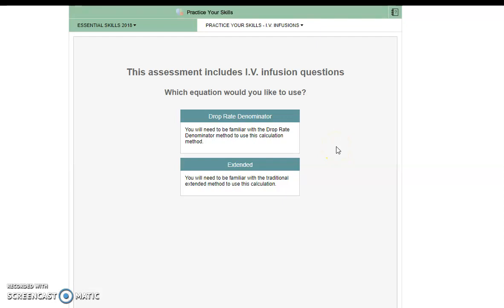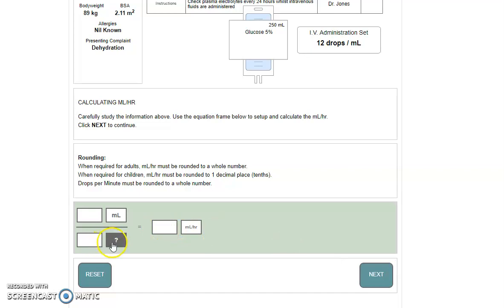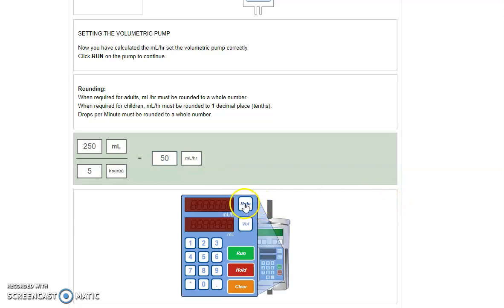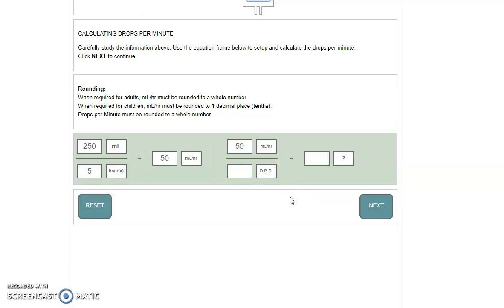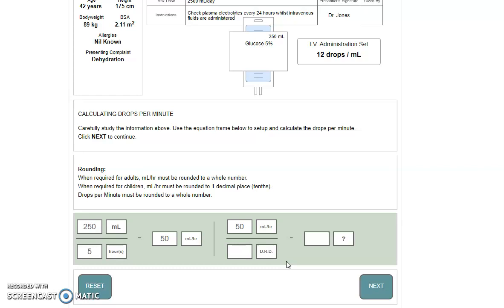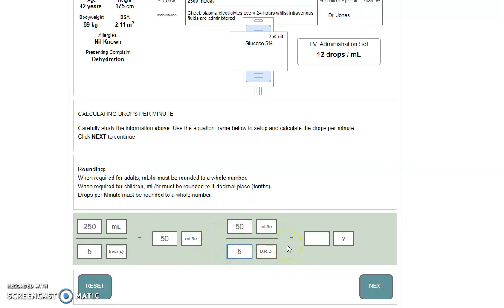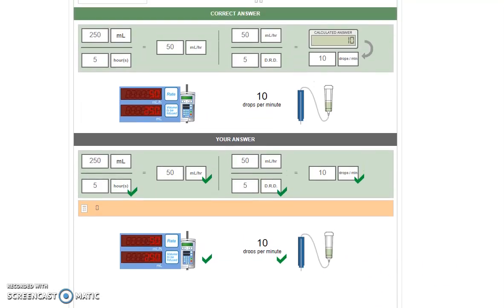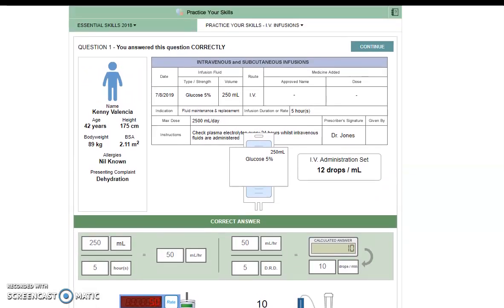IV DRD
Watch this video to see how to calculate IV infusions using the drop rate denominator method